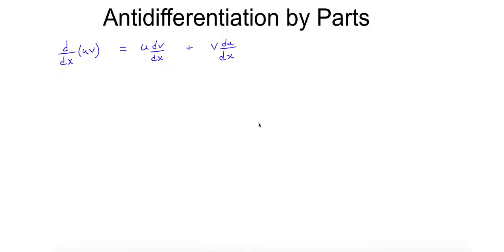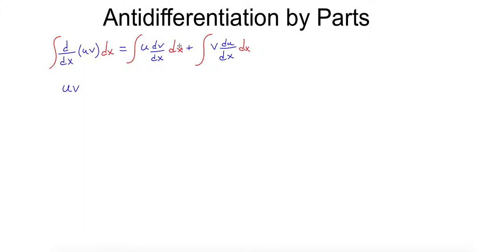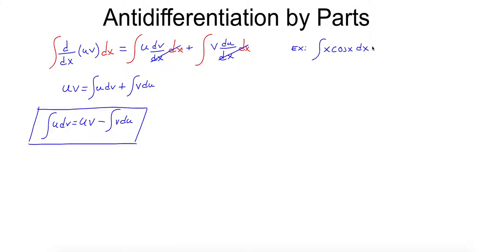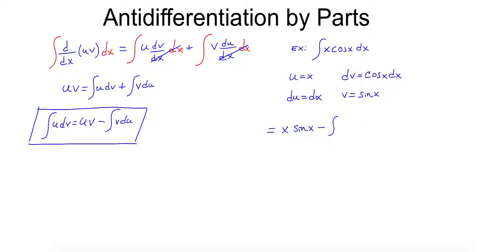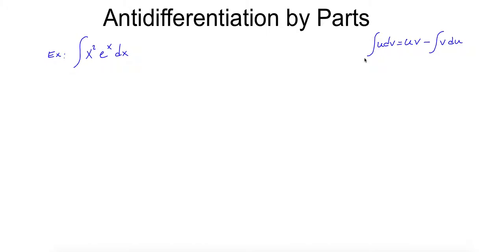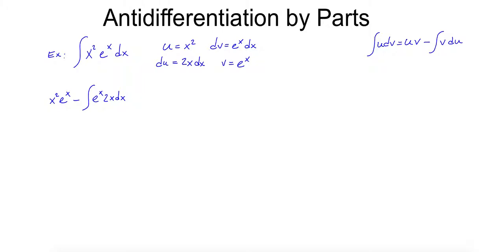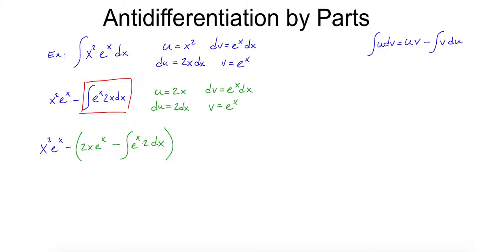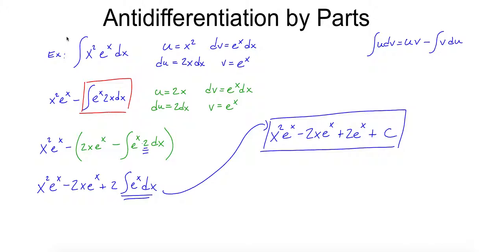Unit 6 - Antidifferentiation by Parts